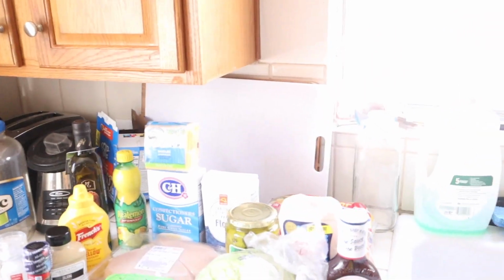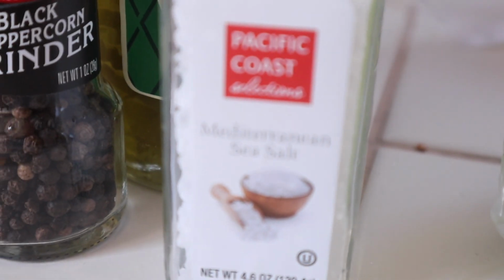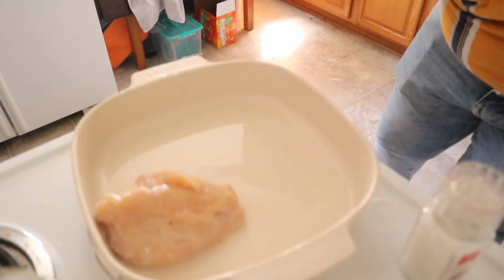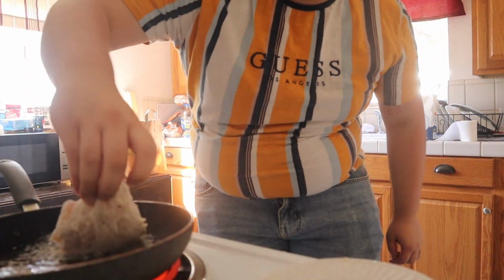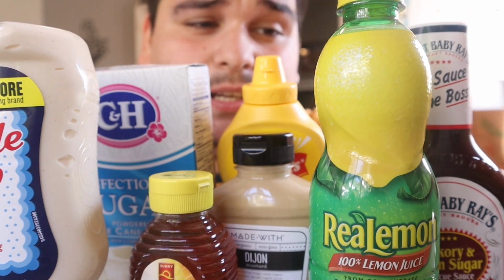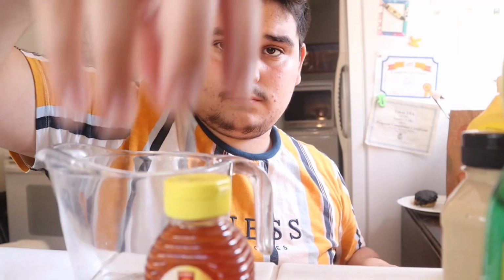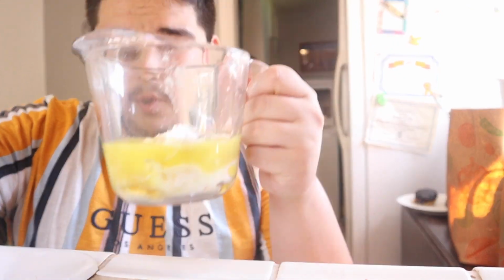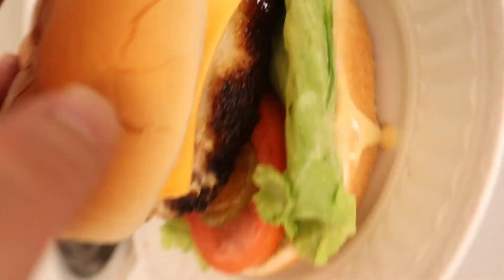HOW TO (not) COOK A DELICIOUS CHICK-FIL-A CHICKEN SANDWICH!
Season 7 Masterchef winner, Daniel aka Milk crafts his delicious homemade Chick-fil-A Chicken Sandwich. Not spicy of course.. C'mon, do you not see the pigment of his skin. Enjoy.

Thank you to Isaias & Eddy for guest starring! Follow them!